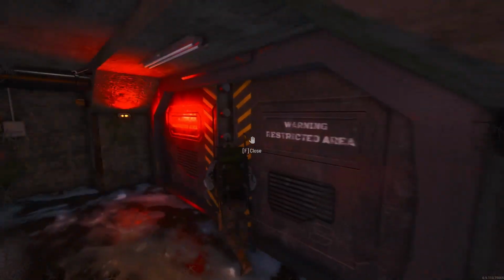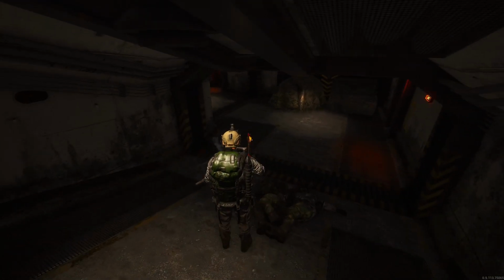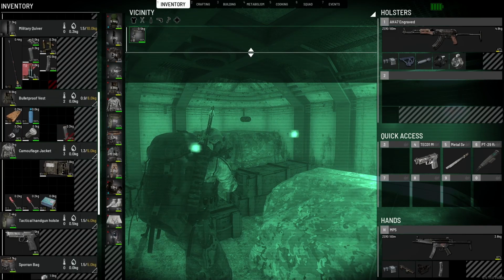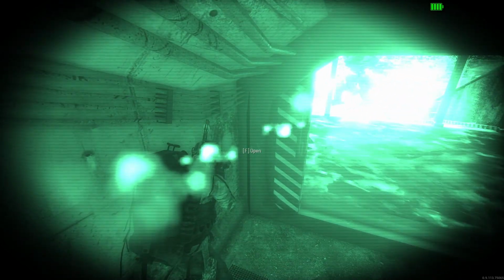Scum v0.9 | Original Bunker, lets see what inside | Scum Gameplay